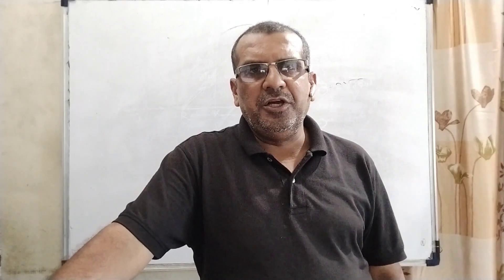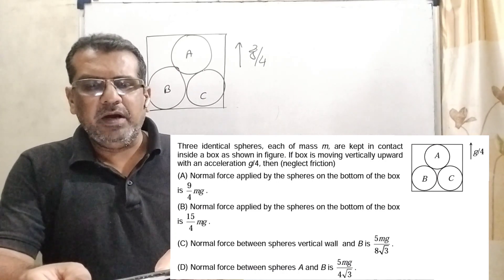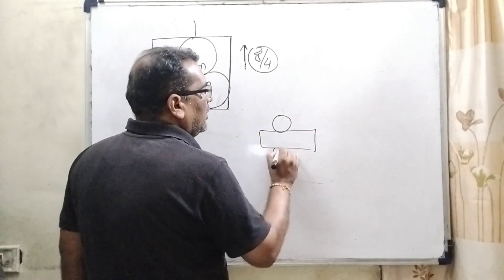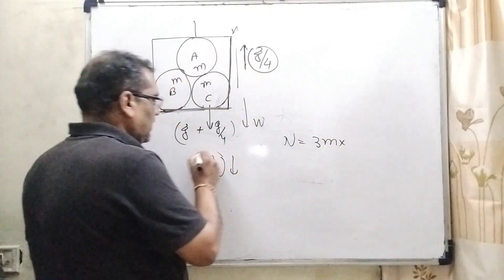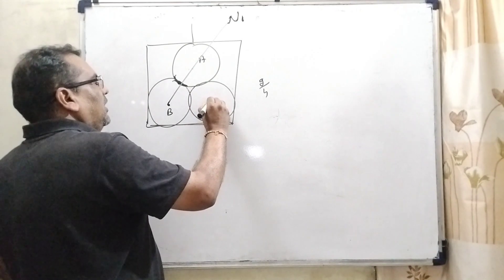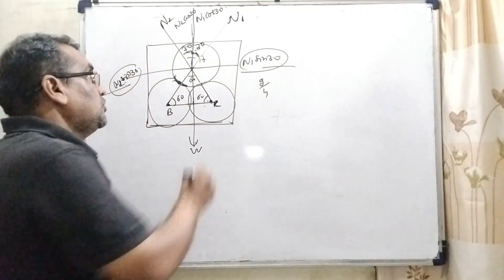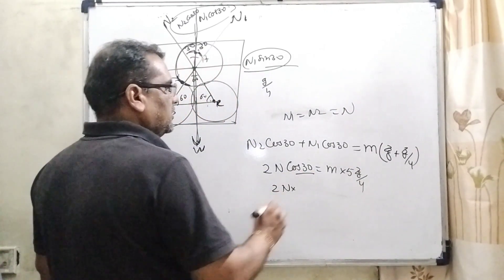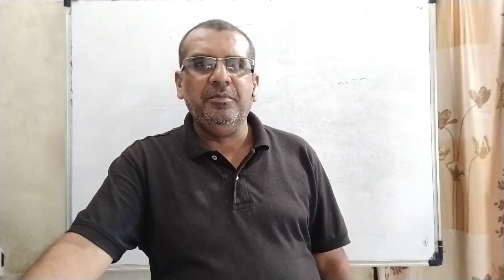Three identical spheres, each of mass m, are kept in contact inside a box as shown in figure. If box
Three identical spheres, each of mass m, are kept in contact inside a box as shown in figure. If box is moving vertically upward with an acceleration g/4, then (neglect friction) (Sphere A is not touching the box)